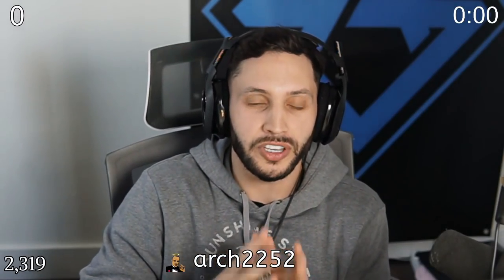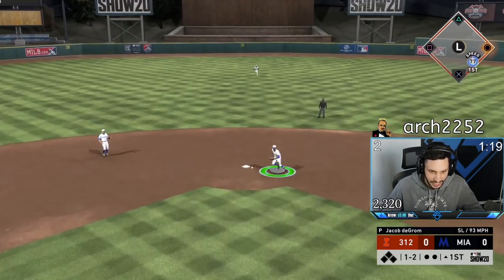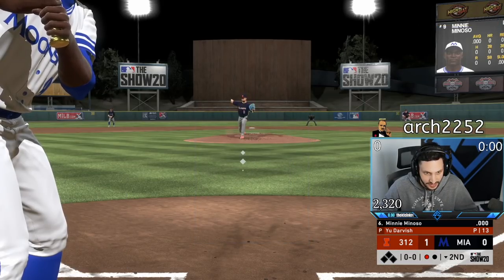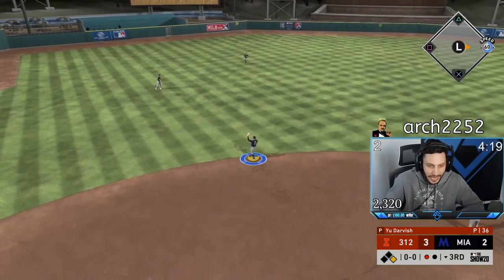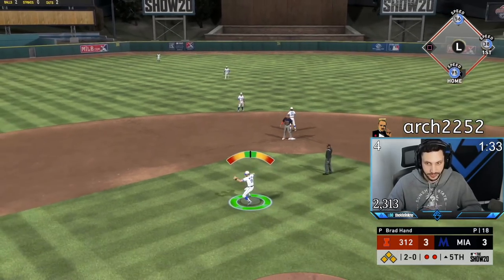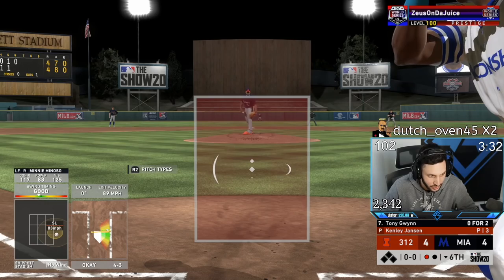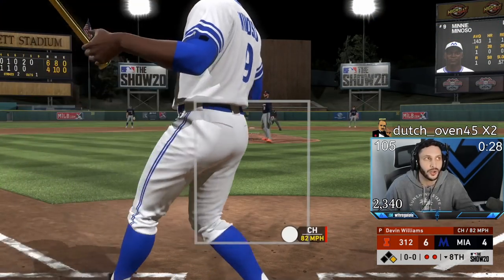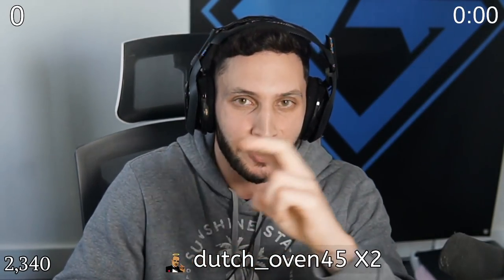CAN THESE HIGH CONTACT/LOW POWER TEAM BUILD BEAT A GODSQUAD!?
Is using a team of high contact but low power hitters the move!?